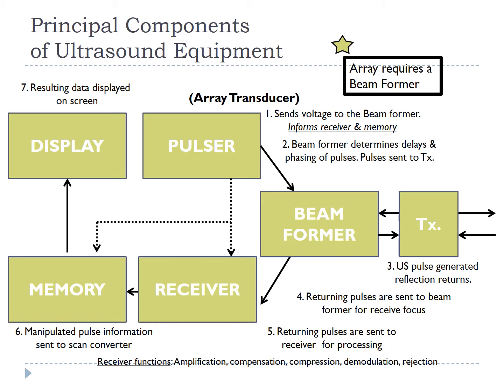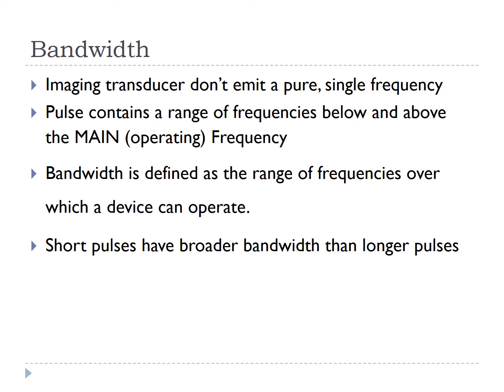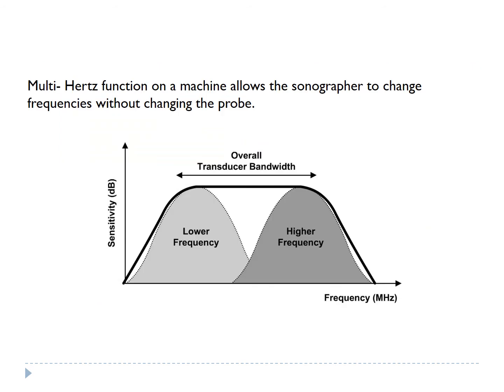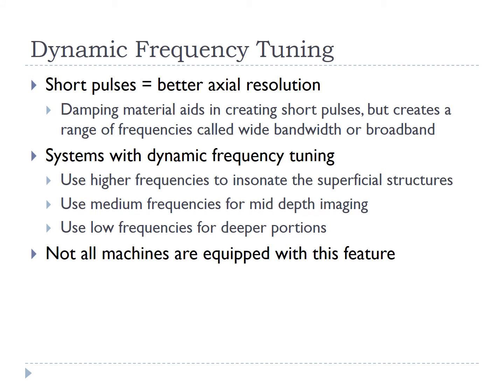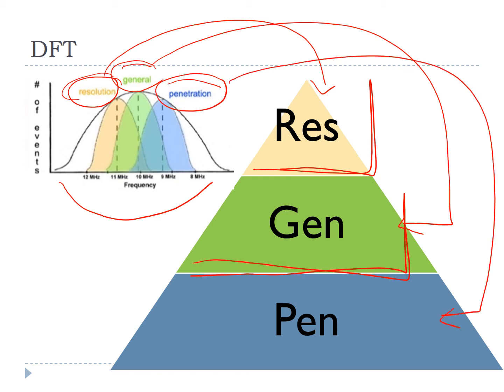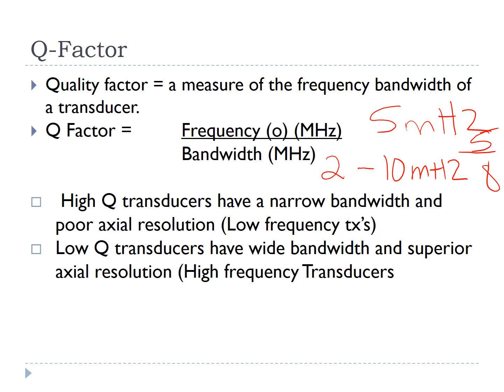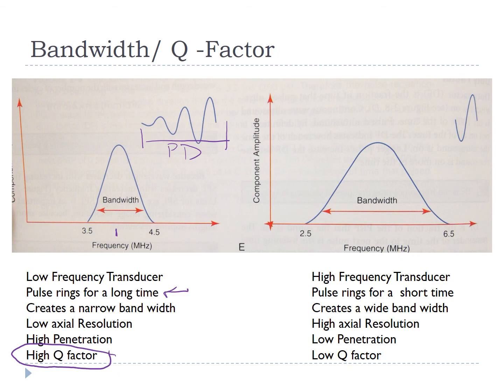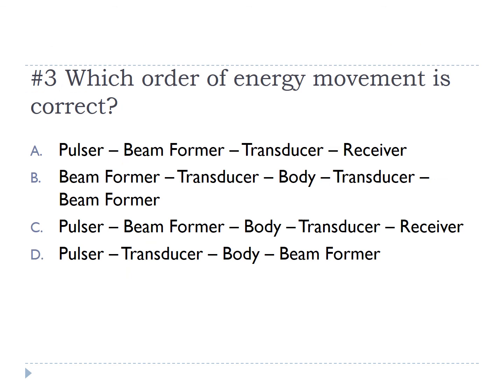14 PEI Transducer